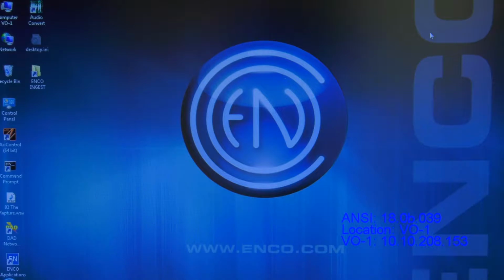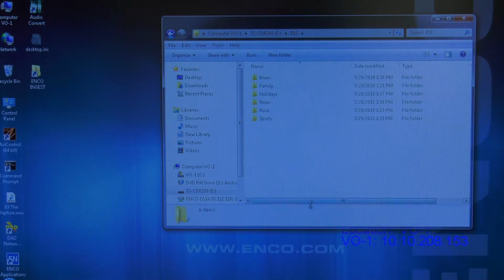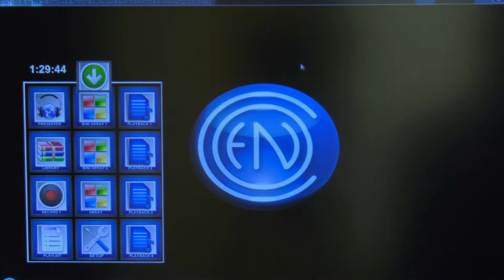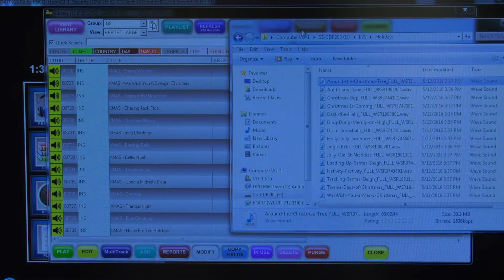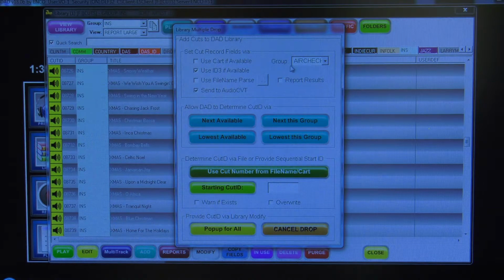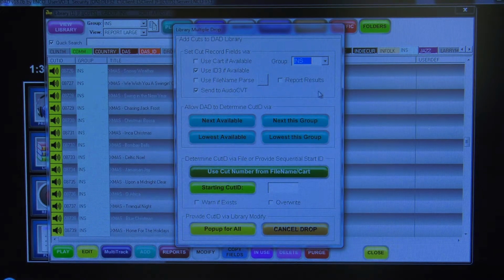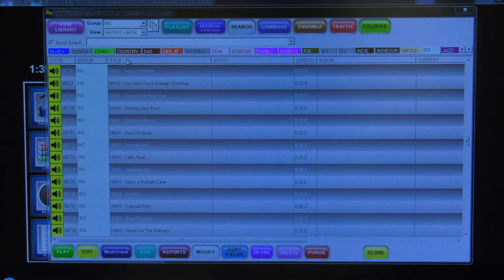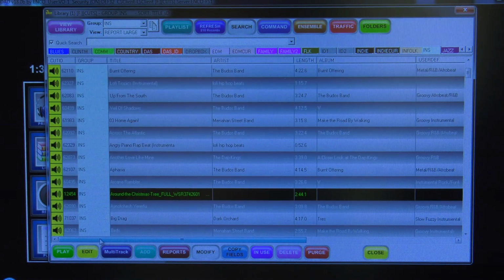Importing USB Audio